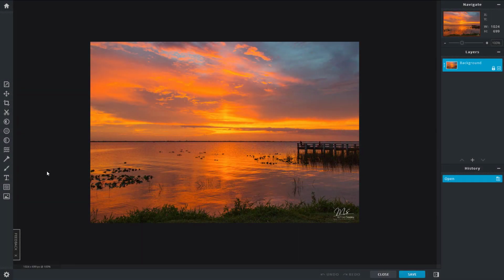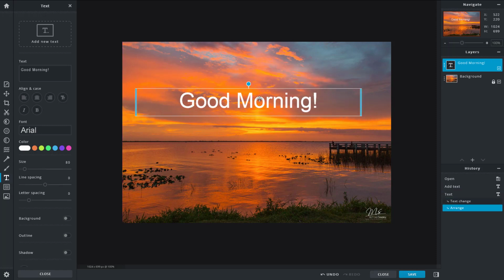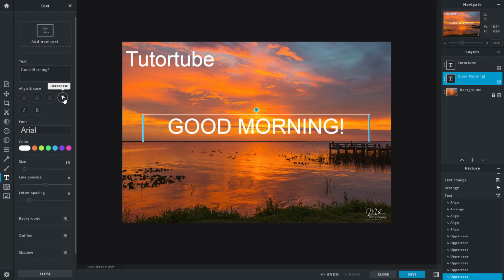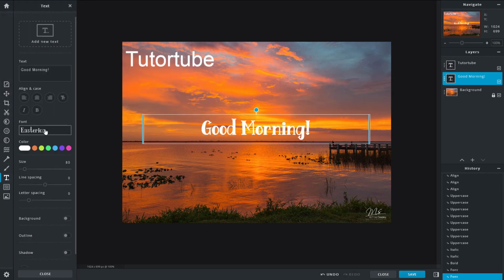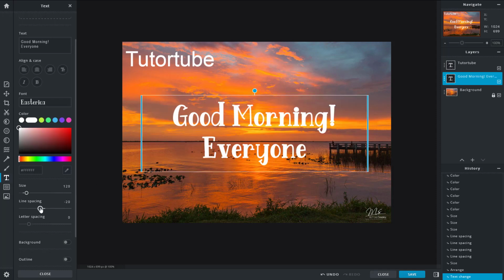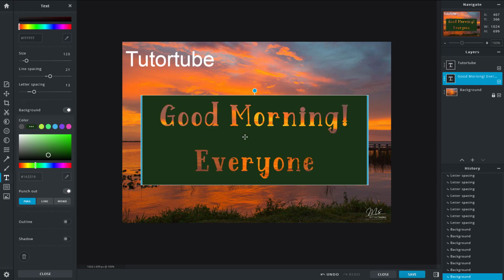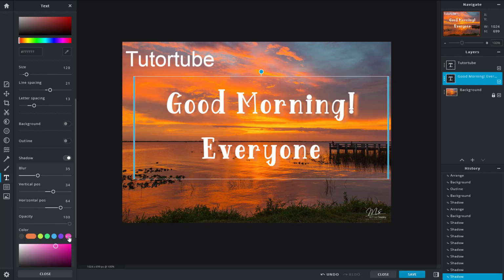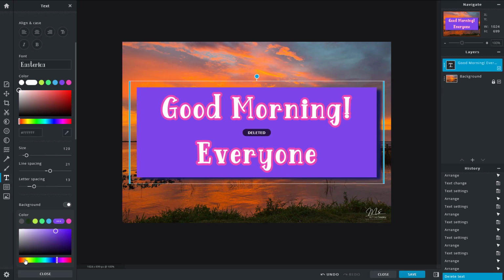Pixlr X Tutorial - Lesson 14 - Text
In this tutorial, we will be discussing about Text in Pixlr X

Learn the basics of using PIxlr X including how to use edit, manupilate and apply different effects on images.

This lesson has been made using Pixlr X on Firefox Browser but can be used with other supported browser of your choice as well.

If you like this video, here's our entire playlist of Pixlr X tutorials: